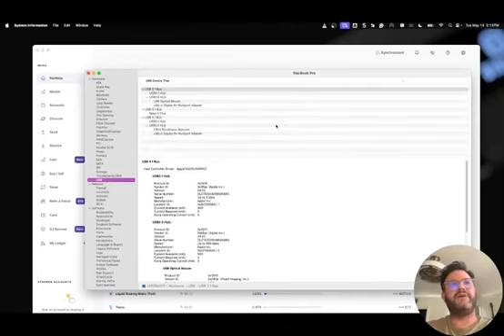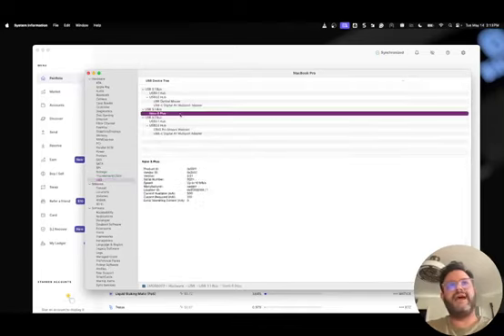How to troubleshoot USB Connection Issues